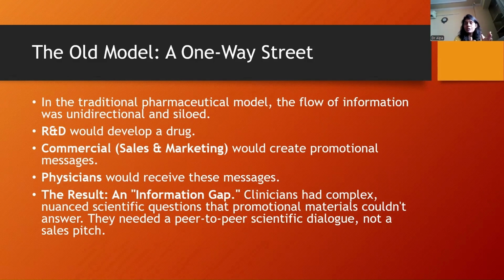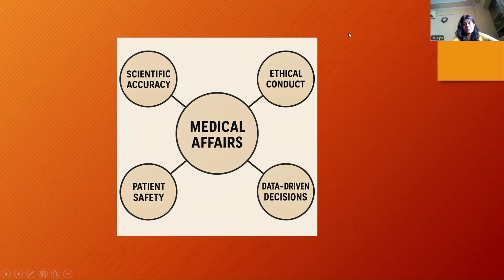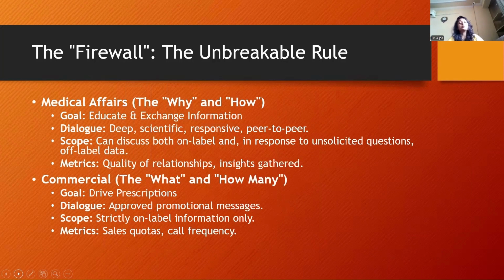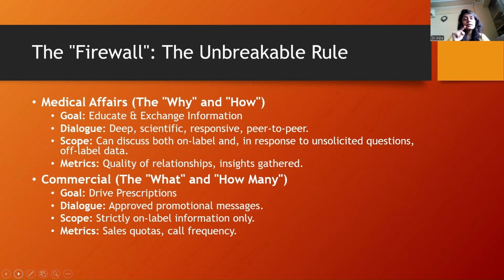Medical Affairs Explained: The Scientific Bridge in Pharma | Dr. Alpa Agrawal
What exactly is Medical Affairs and why is it essential in modern pharmaceutical companies?
In this talk, Dr. Alpa Agrawal breaks down:

The "information gap" in the traditional pharma model

How Medical Affairs bridges science and the medical community

The compliance "firewall" between Medical Affairs and Commercial teams

Core functions like scientific exchange, data dissemination, and real-world evidence generation

Career opportunities in Medical Affairs for scientists and healthcare professionals

💡 Key Takeaway: Medical Affairs is about science, not sales—building trust, ensuring safe medicine use, and improving patient outcomes.